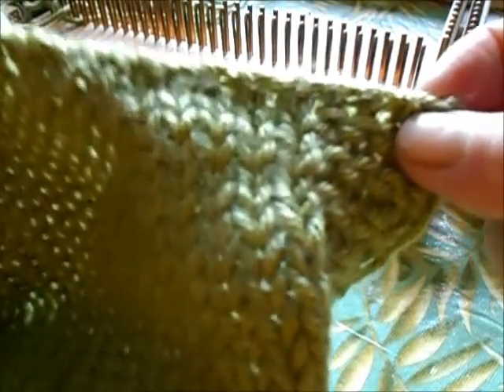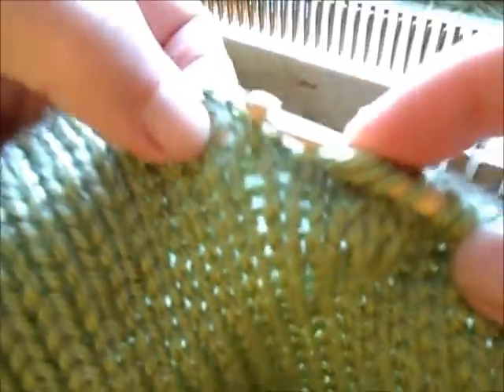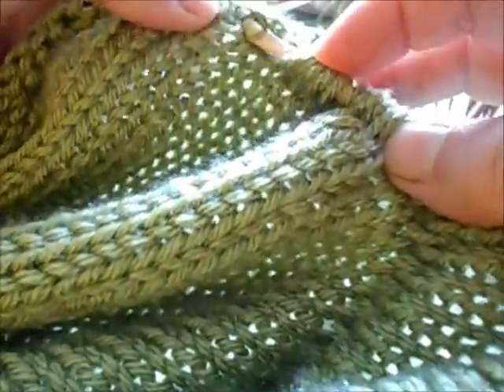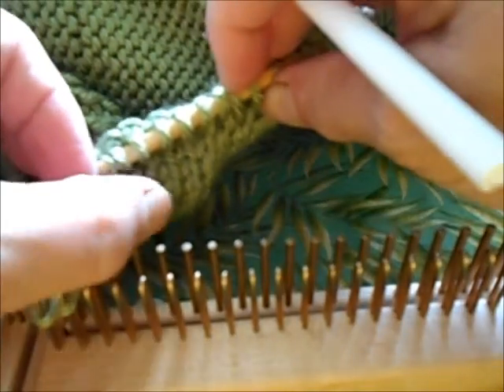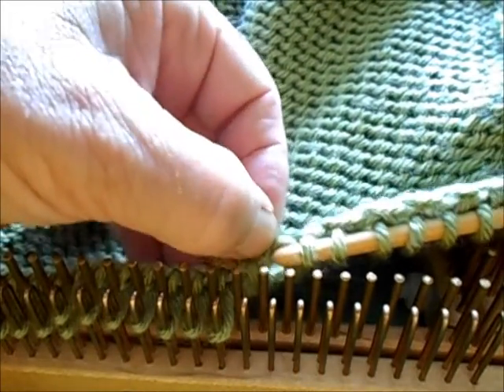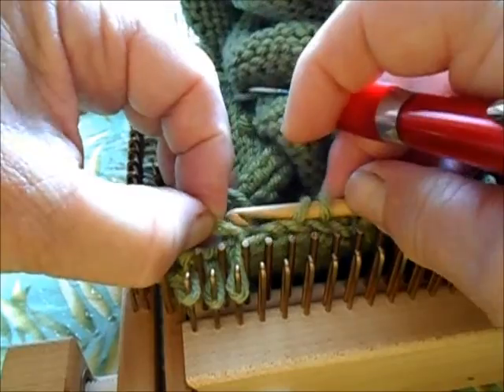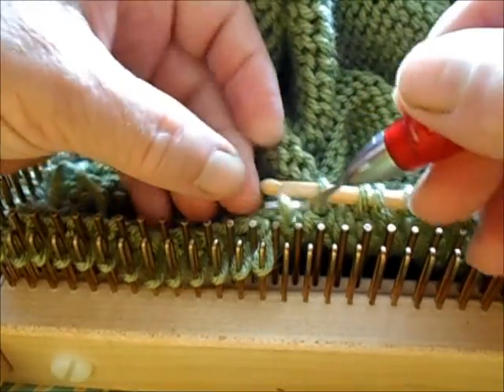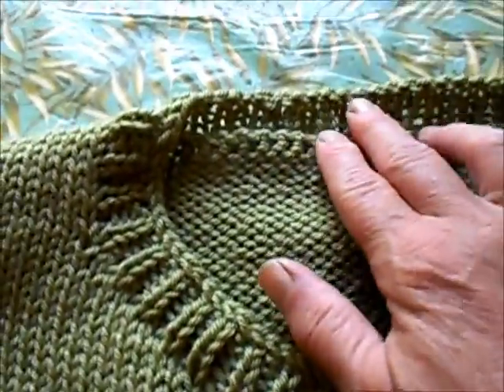Knitting the neckband directly on to a cardigan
This movie is part of the Kiss a Kardi with Kate series. The skills apply specifically to a cardigan pattern for Kiss looms that is part of the 2015 Anniversary Celebration. However, they are general cardigan knitting skills that you may apply to many knitting projects. This particular movie is about knitting the neckband directly onto the sweater.